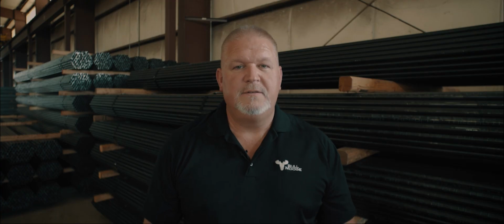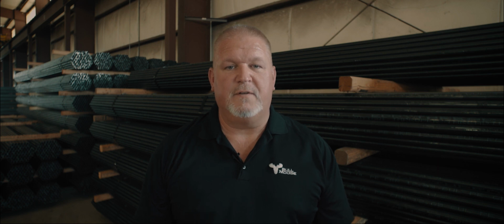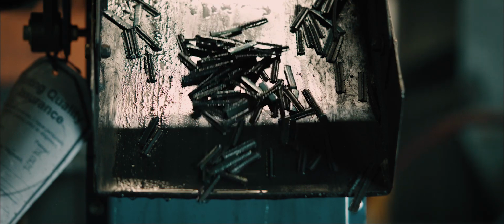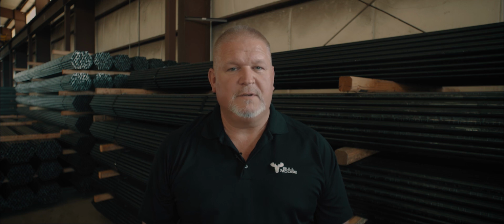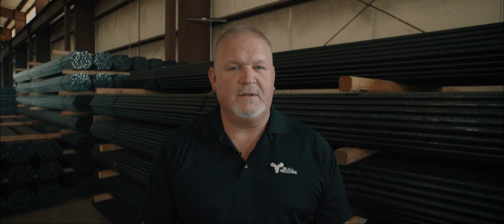Bull Moose Tube's Testimonial for Sweed Tube Scarf Choppers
Nearly every welded tube mill deals with having to remove the O.D. weld bead (also known as tube scarf) that is created by the forge-welding process while manufacturing tubing.

Traditionally, the tube scarf is removed with a scarfing tool and the line operator quickly grabs the scarf and feeds it on to the winder. The tube scarf process generates a high-risk of injury to surrounding workers; scarf is sharp and hot and can easily burn, cut, or grab line operators. Once  the winder is full, it must be emptied and replaced, allowing opportunity for further injuries and causing production downtime.

A Sweed Tube Scarf Chopper helps to increase operator safety and production up-time by limiting the operator’s exposure to dangerous O.D. scarf, and completely eliminating the need for a winder. To use the Tube Scarf Chopper, the operator only needs to feed the scarf into the chopper once. The chopper pulls the scarf into its pinch rolls and safely chops it at line speed.

The Sweed Tube Scarf Chopper not only creates a more efficient process, it also makes the process of tube fabrication simpler, quicker, and much safer for the line operator.

The Tube Scarf Chopper is changing the industry as we know it, all while decreasing production downtime and increasing worker safety. Through customer collaboration and Sweed’s commitment to quality craftsmanship and innovative solutions, Sweed Tube Scarf Choppers have become optimal solutions for tube and pipe mills.

SCRAP CHOPPERS:
Sweed’s line of scrap choppers process: PET strapping, steel banding, baling wire, tube scarf, slitter edge trim, bandsaw blades, doctor blades, coater blades, and much more (virtually any scrap material that is linear)!

Check out this popular scrap chopper video featuring Sweed’s Model 450 DDX processing an impressive amount of PET strapping

WIRE CHOPPING / COPPER RECOVERY SEPARATION SYSTEM:
Sweed Machinery manufactures aluminum and wire copper recovery systems. Wire and cable granulation and separation system for ACSR, utility, romex, #1, #2 & #3 wire and communication cable.

Check out this popular wire chopping system featuring Sweed’s Modular Wire and Cable Separation System with the prechopper option

PANEL HANDLING EQUIPMENT:
Sweed’s line of panel handling equipment is designed to keep products moving to help veneer mills achieve higher production goals with less downtime. Sweed is known in the panel handling industry for its innovative and efficient designs including: dryer feeders, lappers, dryer unloaders, strip stackers, veneer stackers, turners, veneer saws, core saws, scissor hoists, giant hoists, and more!

Check out this video of Sweed’s Strip Stacker at Nordic Veneer, mentioned in the November 2015 edition of Panel World Magazine

Sweed also offers veneer Patchline support for Raimann and Skoog patchers including: parts, shuttle parts drive conversions, pivot arms, transfer arms hot melt adhesive applicator parts, new dies, die sharpening and repair, automatic strip feeders, draw bars/front rods and cams.